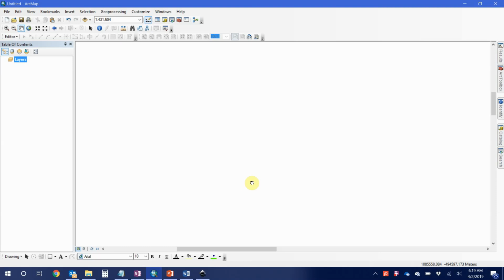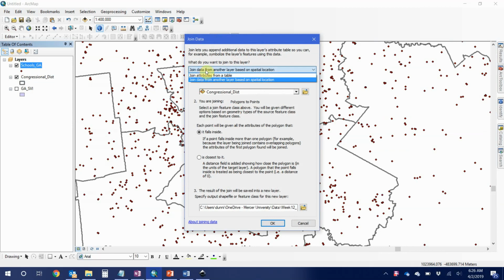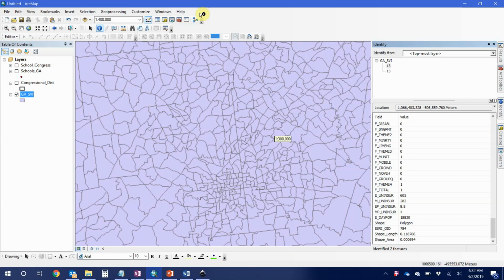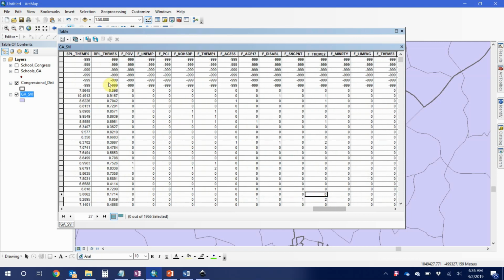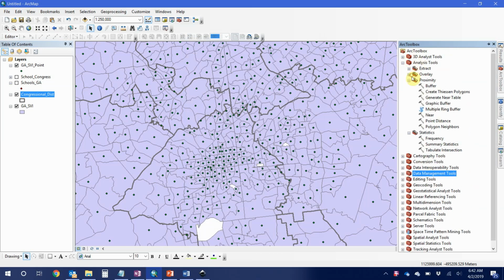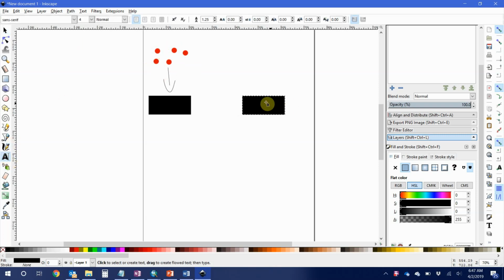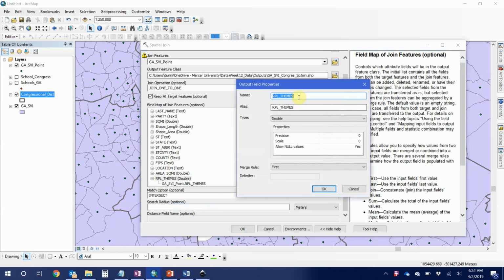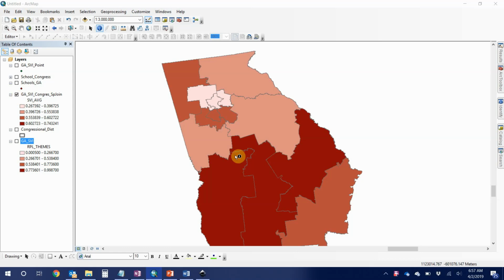Working with Spatial Joins: Part 1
Understanding the basics of the spatial join geoprocesing tool.